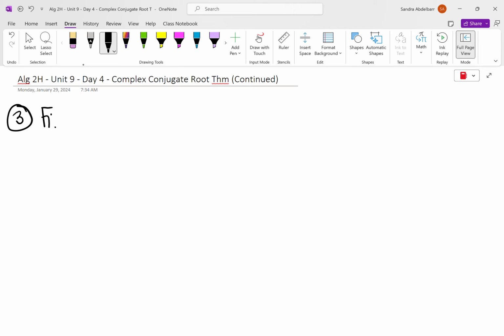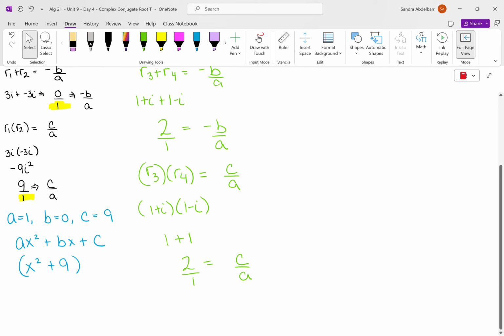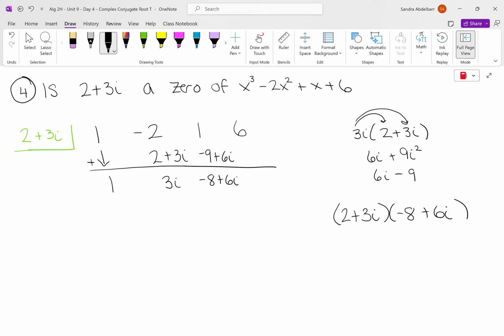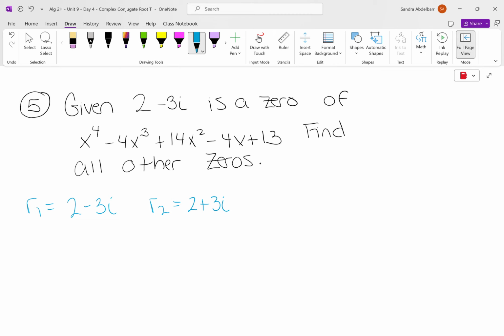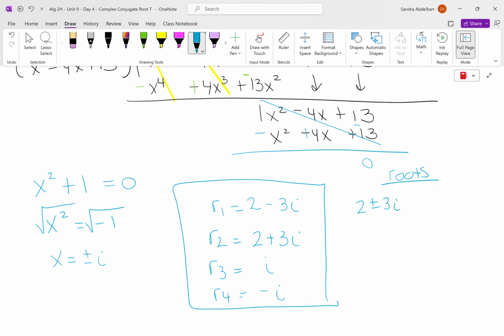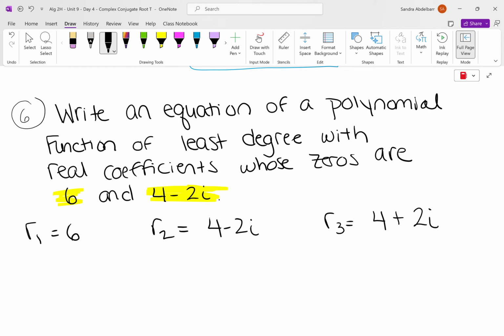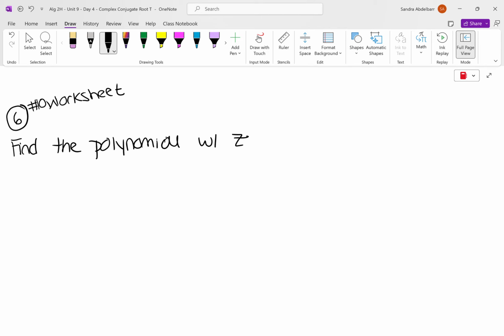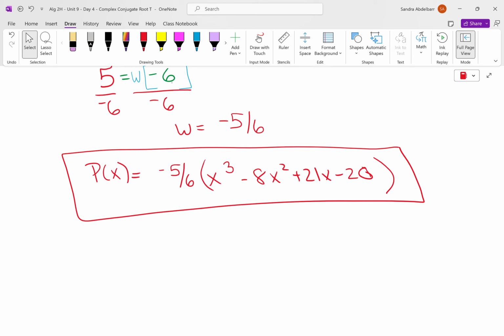Alg 2H Unit 9 Day 5 Complex Conjugate Root Thm (continued)